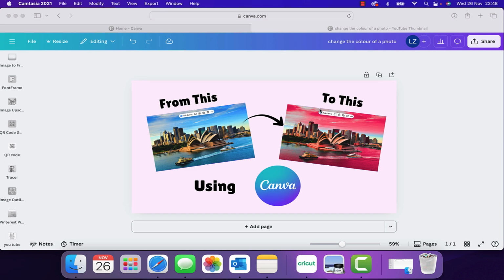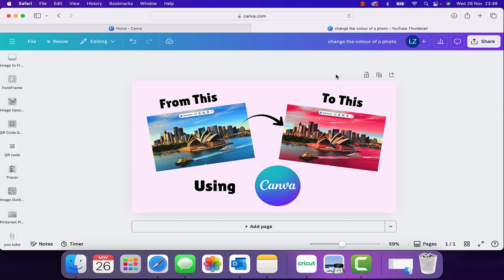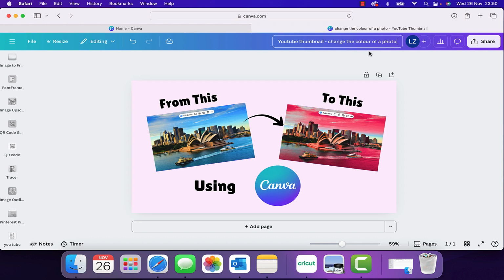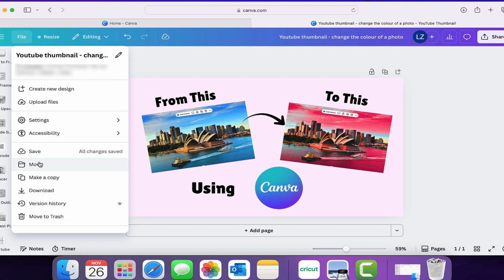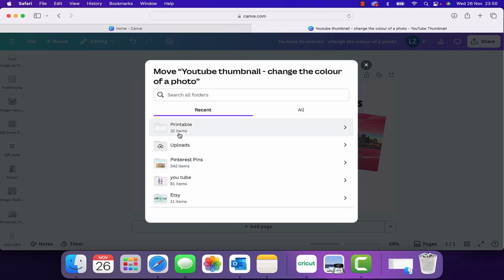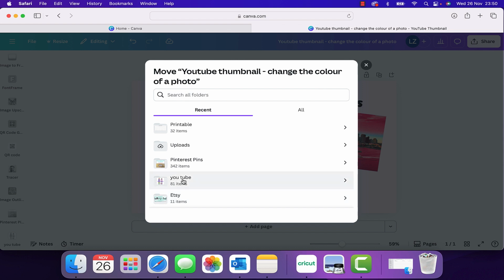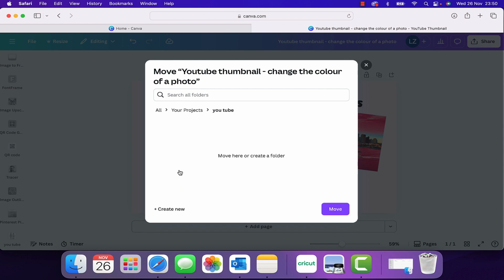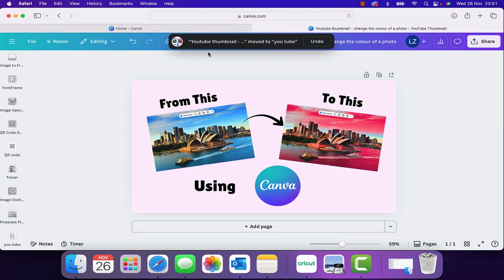How To Rename A File And Save It In Canva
In this tutorial i am sharing with you how you can rename a file and save it in canva. This is a really good way to rename files so they are easy to locate once they have been saved in canva.